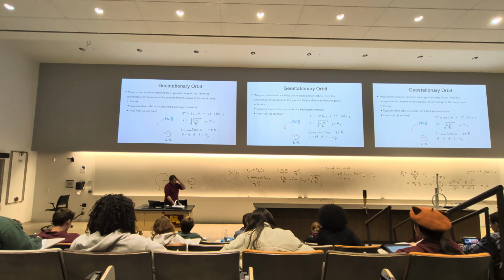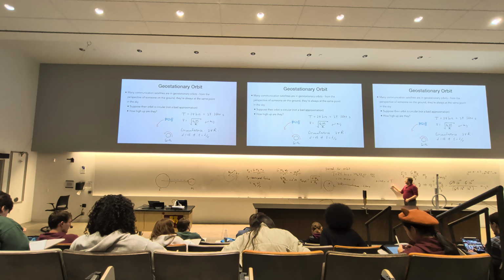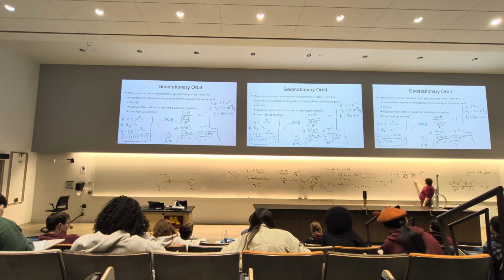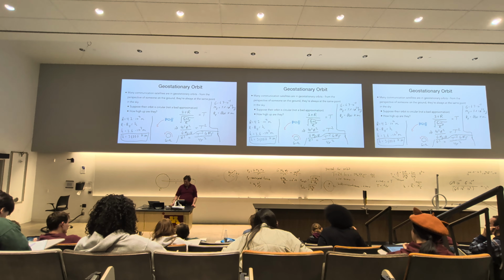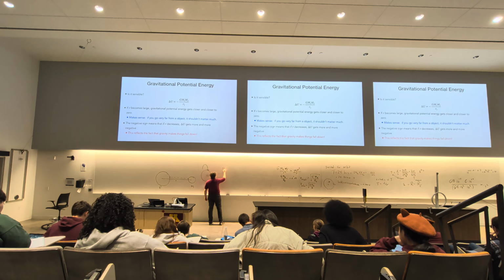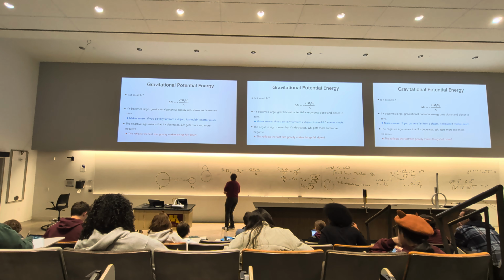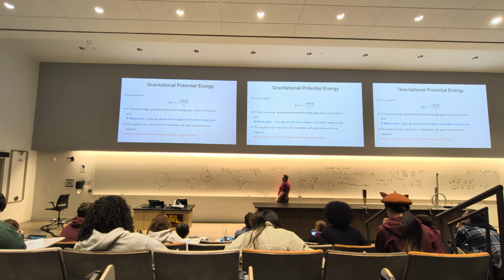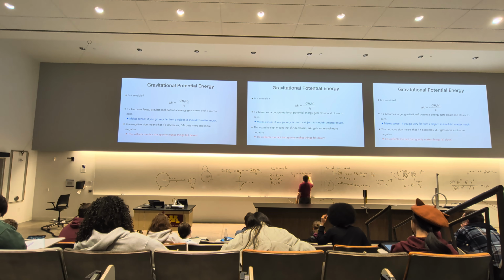Gravity part 2